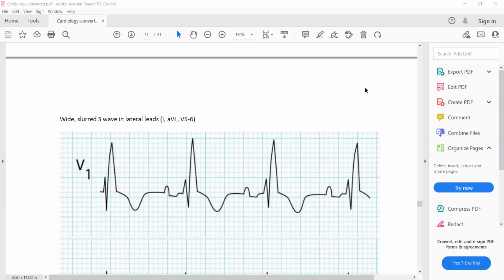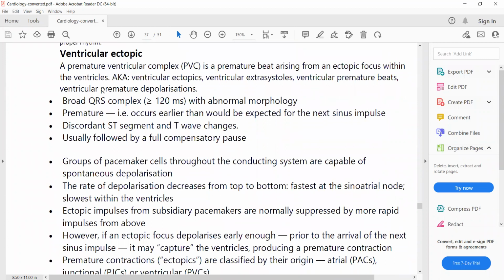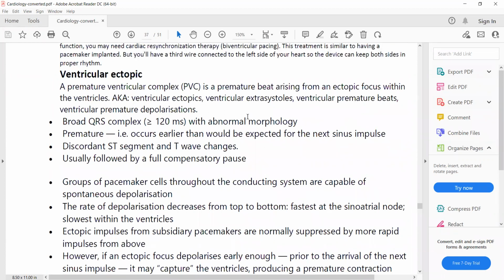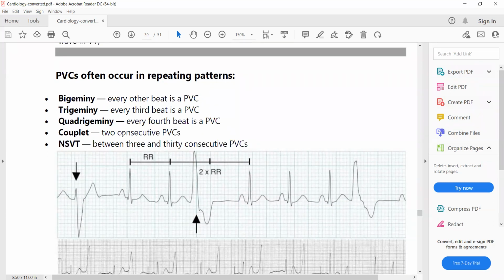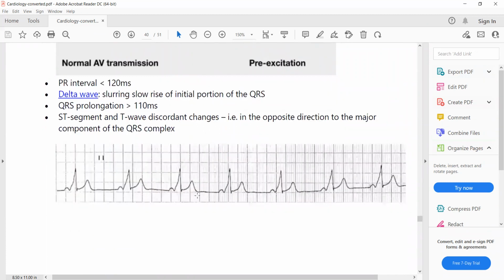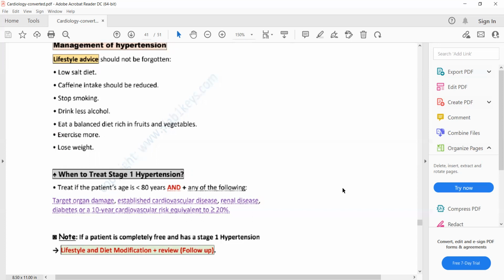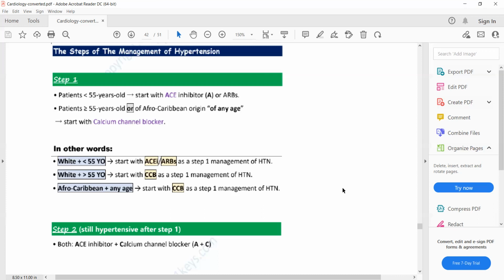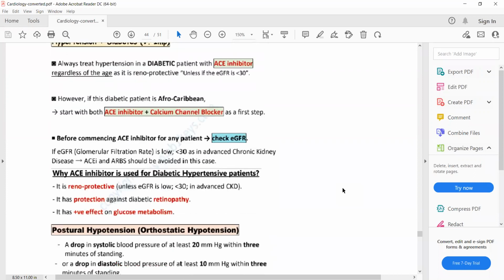Plab 1 Lectures Cardiology Part 11: RBBB,PVCs,Wolf Parkinson White Syndrome,Hypertention